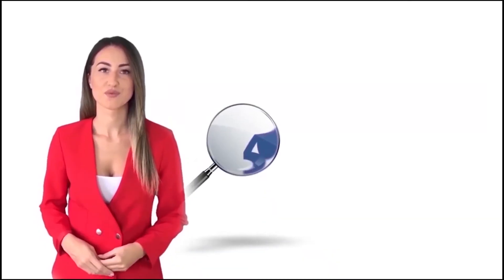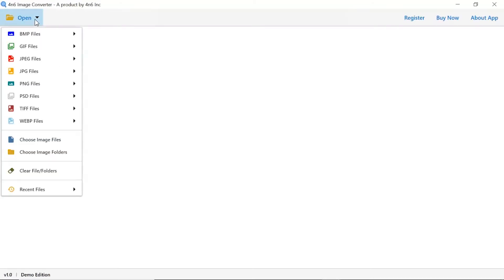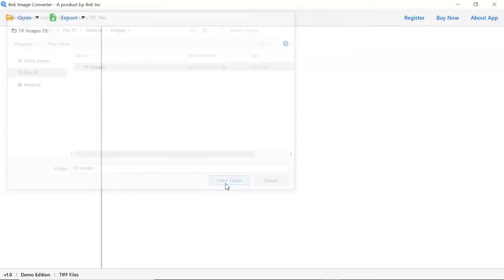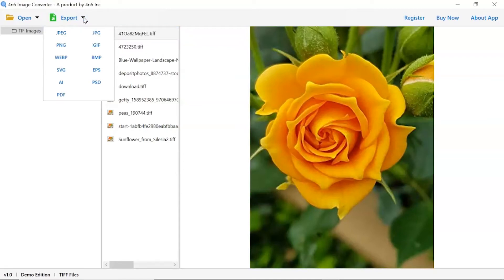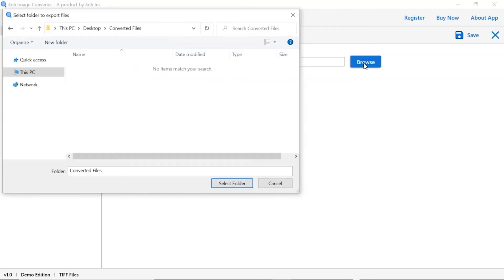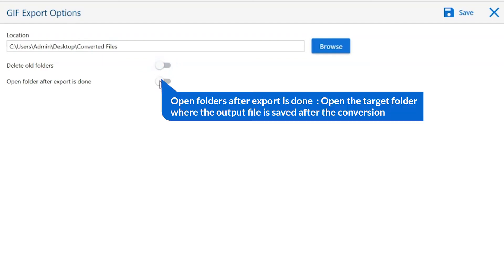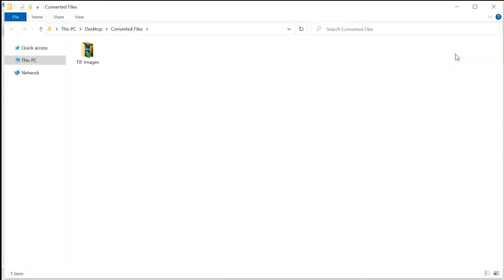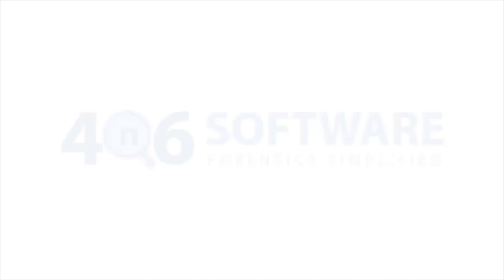How to Convert TIFF to GIF Animated Image Format? Complete Tutorial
If you’re looking to convert your TIFF images into GIF format, you’ve come to the right place. This post will walk you through the process of converting your TIFF images to GIF format.

TIFF (Tagged Image File Format) is a popular format for storing images on a computer. However, it has a few limitations. For example, it’s not easily compressed and it’s not easily converted. That means that if you want to use it to store a lot of high-resolution images, you’ll quickly run into space issues. In addition, it’s a lossy format, so when you convert it to JPEG, you lose a significant amount of quality. If you need to share a lot of high-resolution images, GIF is a better option. GIF is a format that’s similar to TIFF, but it has fewer limitations and is more easily compressed. It’s also more easily converted. Here’s how you can convert TIFF to GIF.

How to Export TIFF to GIF File Format?

1. Open the TIFF to GIF Converter software you downloaded earlier.
2. Select the TIFF file from the Open menu.
3. From the Export menu, choose the GIFF option.
4. To save the newly formed file, just click the browse option and go to the desired destination.

The free version of this software only allows you to upload two photos at a time. It's possible to upgrade to the premium version if you're satisfied with your results.